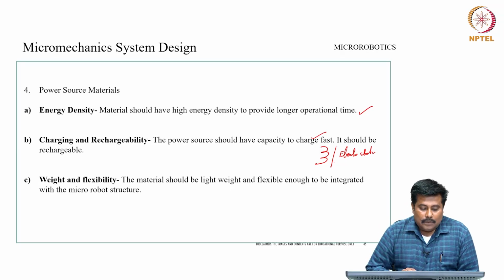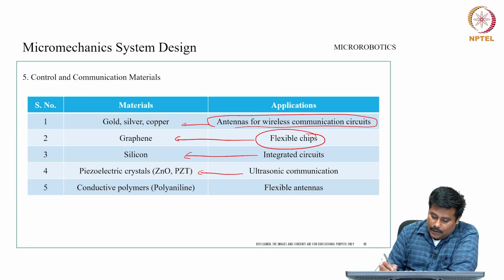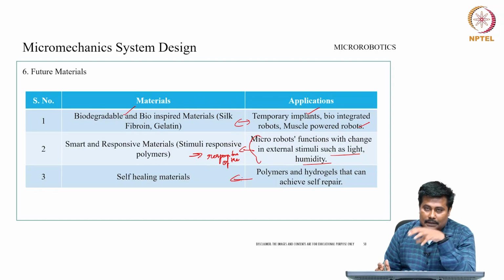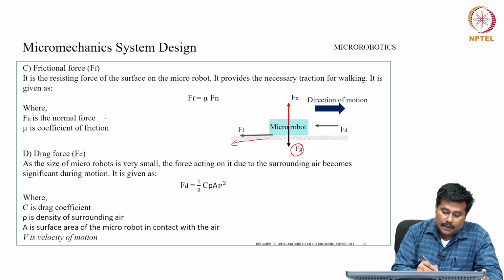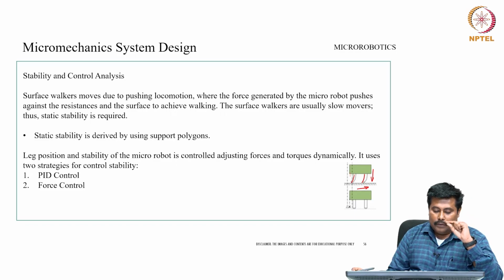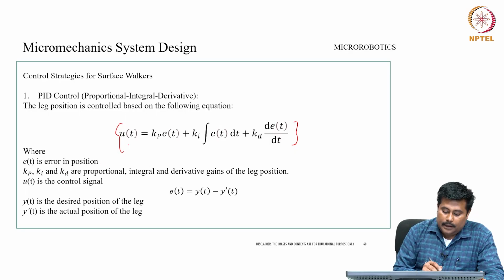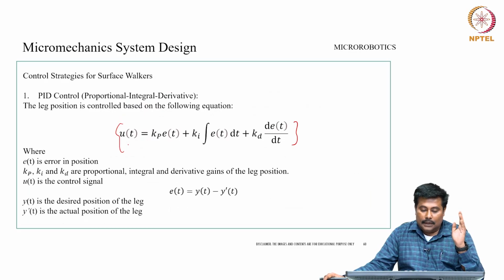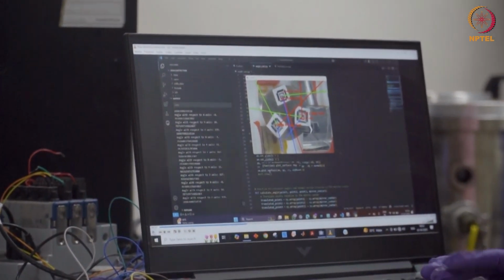W2L10_MicroMechanics System Design ( Design of Microrobots) - Module 05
• Surface walker.
• Inertial force.
• Adhesion force.
• Stability Control and analysis.
• Polygon for micro robot stability.
• Control strategies for surface walkers.
• Propulsion force adhesion force and stability margin.